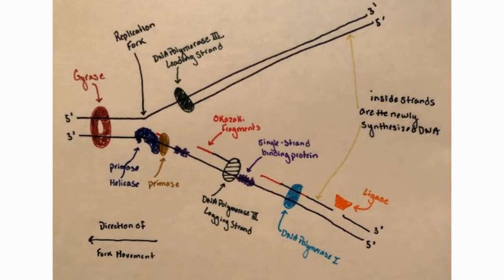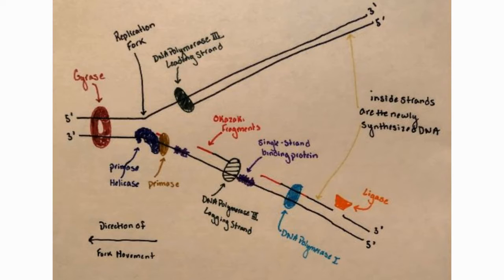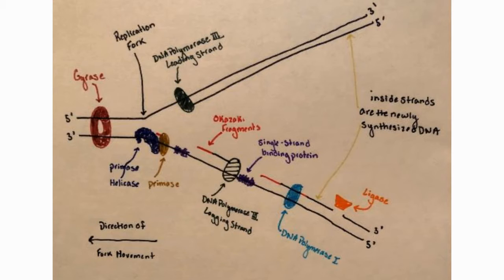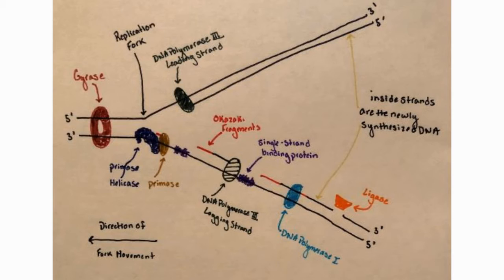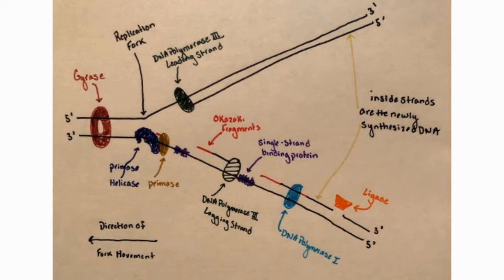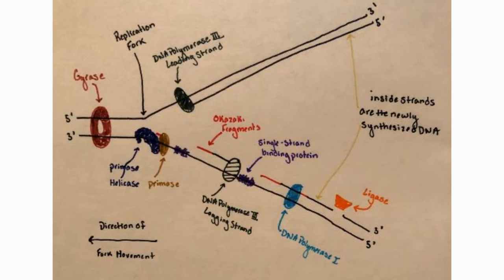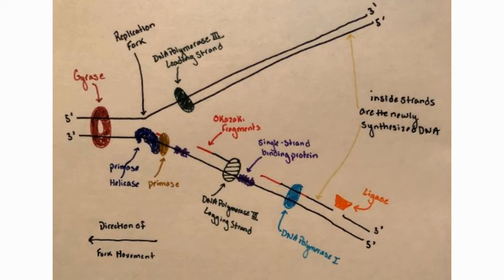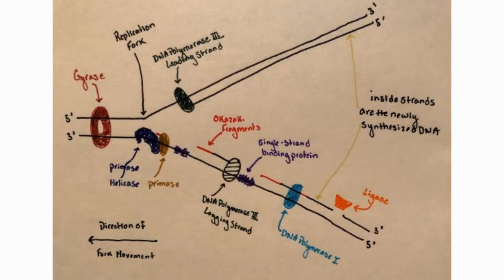GN311-Exam3-1 Prokaryotic Replication Fork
GN311-002 Exam 3-1D Video on Prokaryotic Replication Fork